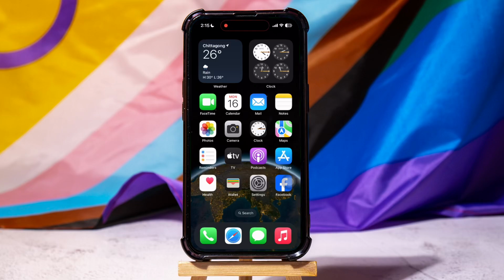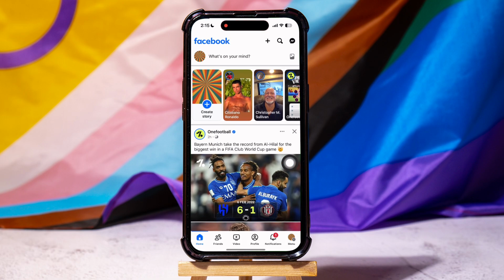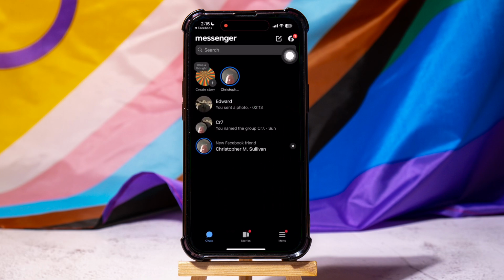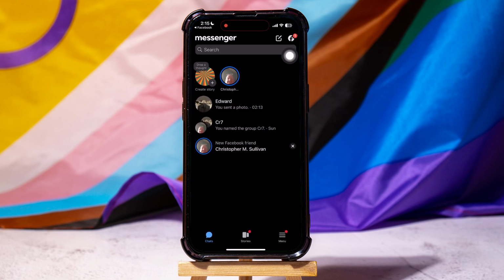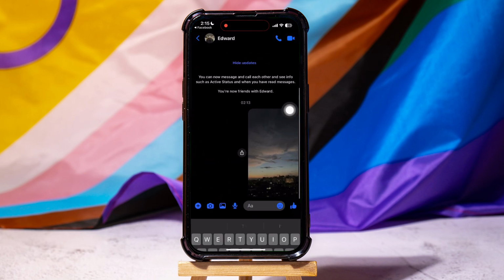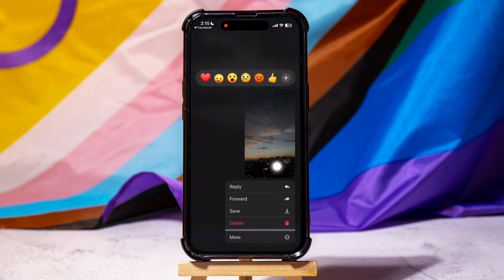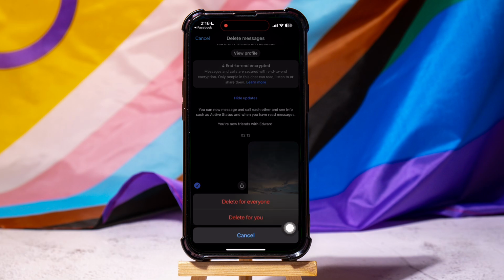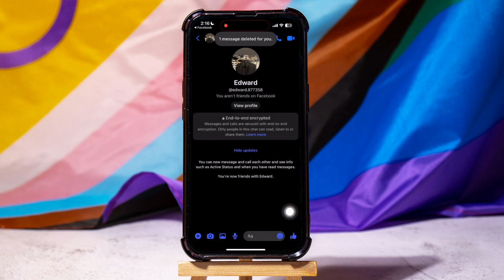How To Delete Pictures On Facebook Messenger 2026 (iPhone & Android)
Struggling with how to delete pictures on Facebook Messenger? I’ve been there, and trust me, it’s easier than you think. In this quick tutorial, I’ll walk you through the steps to remove those unwanted images from your Messenger chats. Whether you’ve sent a picture by mistake or just want to tidy up your conversation, I’ve got you covered. I’ll show you how to delete photos on Messenger both on your phone and desktop. Plus, I’ll share tips on managing your media files efficiently. Let’s declutter your Messenger and keep your chats looking fresh.